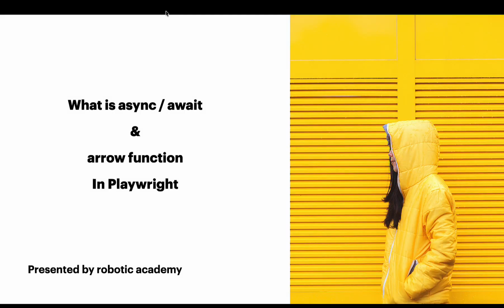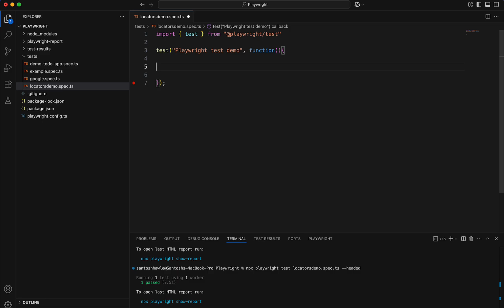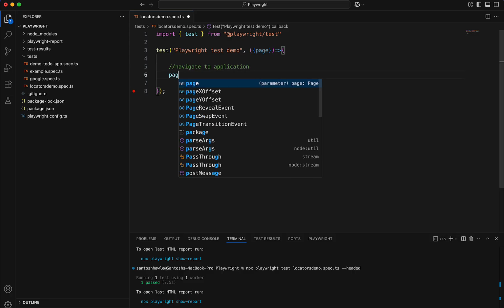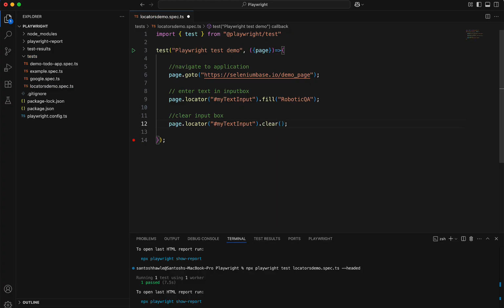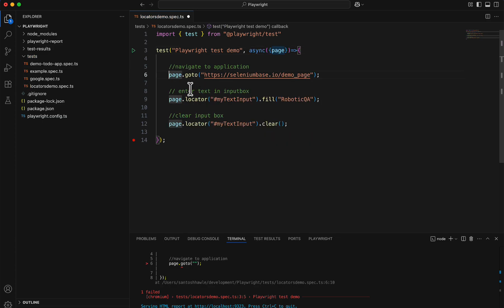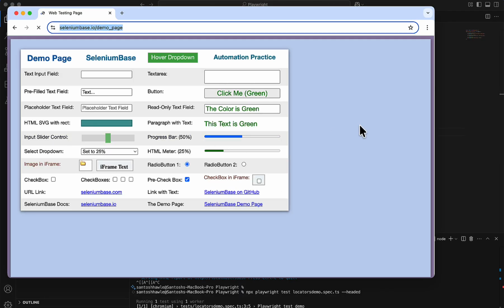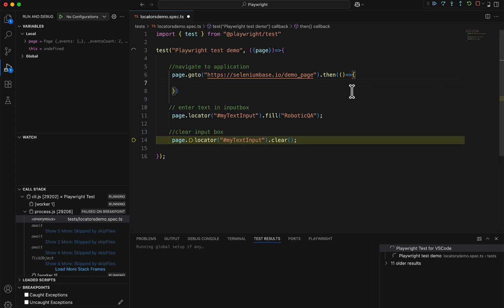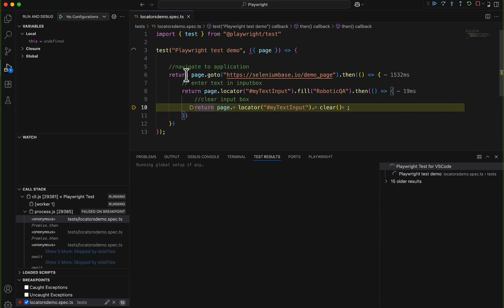Topic 4: Async/Await & Arrow Functions in Playwright Explained! 🚀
🚀 Master Async/Await & Arrow Functions in Playwright (2024)
🔥 Write Clean, Efficient Test Automation Code with These JavaScript Essentials

In this tutorial, you'll learn how to leverage modern JavaScript features to write better Playwright tests.

🔧 What You'll Learn:
✅ Proper async/await usage in Playwright
✅ Simplifying tests with arrow functions
✅ Avoiding common promise pitfalls
✅ Best practices for readable automation code